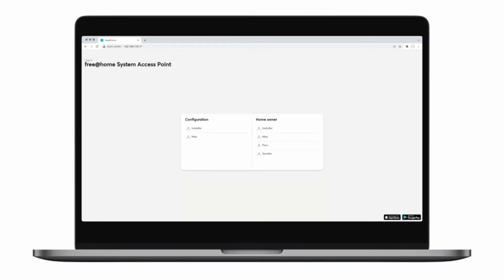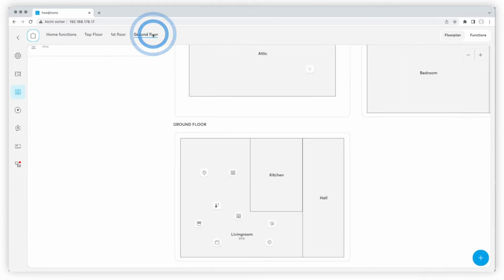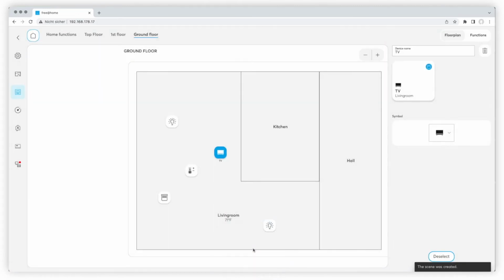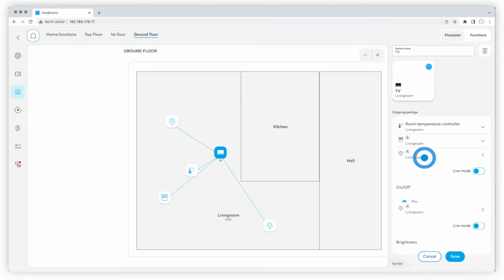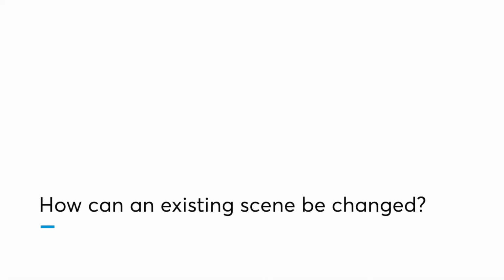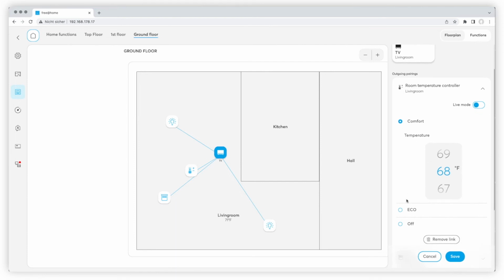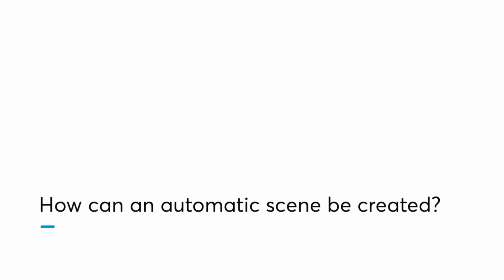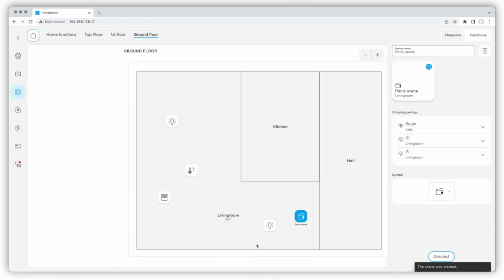#8 Hoe maak en bewerk je scènes in Busch-free@home®? | Busch-Jaeger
Door scènes te creëren verbindt je verschillende instellingen voor verlichting, jaloezieën en kamertemperatuur tot één commando dat kan worden bediend met een schakelaar of de app. De volgende video laat je zien hoe je een nieuwe scène kunt maken, bewerken of verwijderen.

Ben je er nog niet uit en wil je graag persoonlijk advies omtrent een smart home? Alleen of samen met jouw installateur? Breng dan een bezoek aan de ABB Experience in De Woonindustrie in Nieuwegein

Het merk Busch-Jaeger inspireert klanten en partners al meer dan 140 jaar met innovatieve producten en een uitstekende dienstverlening. En het vertrouwen dat we krijgen, verplicht en motiveert ons om samen een duurzame toekomst neer te zetten. De onderneming behoort tot de ABB Group, een toonaangevend technologiebedrijf dat wereldwijd de transformatie van samenleving en industrie stimuleert op weg naar een meer productieve, meer duurzame toekomst.

Bedankt voor het kijken!